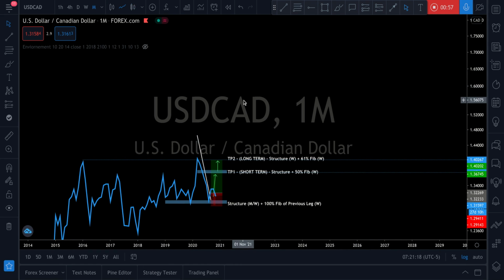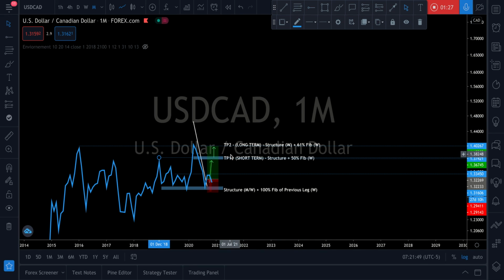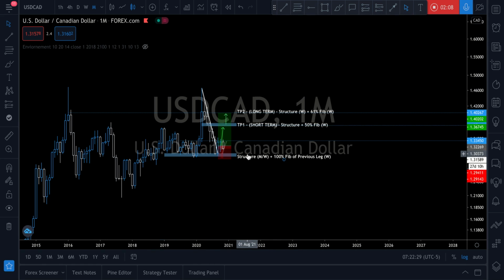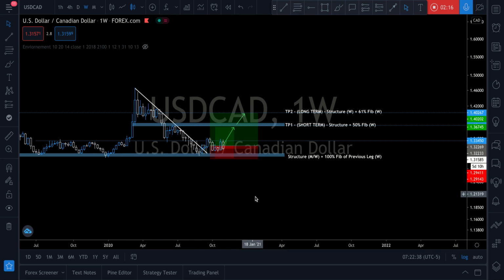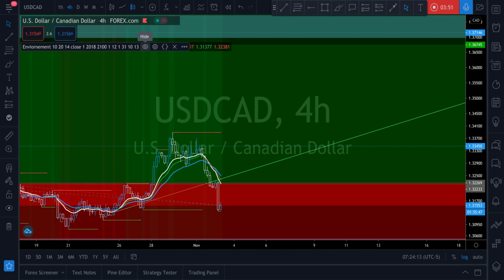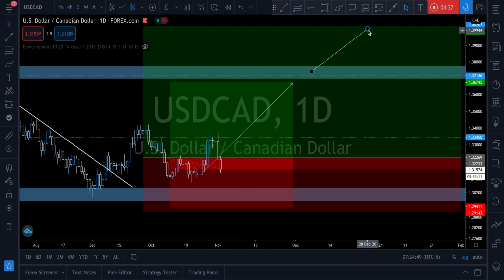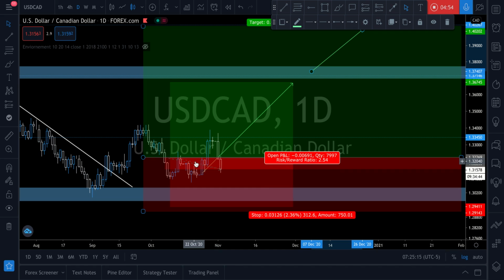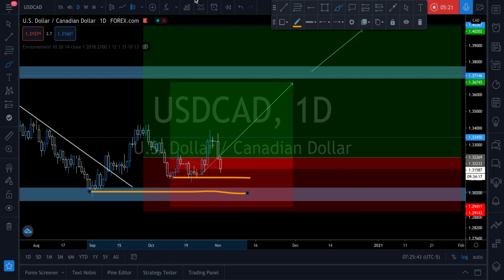WAITING FOR EXECUTION BUT READY FOR LONG USDCAD [SET UP]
We are waiting for structure on the lower time frame to give a confirmation of the bullish environment however contextually the environment is overall bullish based on the script we created specifically for aiding traders to discover the sentiment of the chart. We broke the trend line and testing the support as well which is indicative of a bullish move followed by a bullish impulsive leg as well.

On the daily TF we saw the completion of a harmonics pattern and that was another indicator for us to execute. However, because it is elections week we are being extra precautions, otherwise, we would have already executed by now. So within the next few hours, we should get a confirmation on execution -- therefore you can too.

We already scraped close to 400 pips this week so far, with over 5,000 last month. There is no need to be greedy, so we are waiting a bit longer. If you want to grab all the pips we are making as well please message us privately. We would be more than happy to teach you and help you!

Remember, the elections are coming. So be more precautions on your risk per trade. GOOD LUCK TRADERS!!!

RR - 1:3.46 (TP 2)
RR - 1:1.6 (TP 1 )